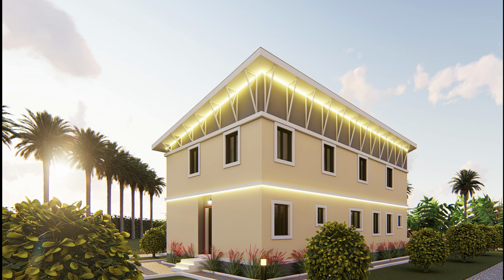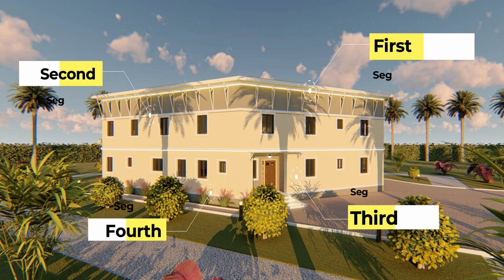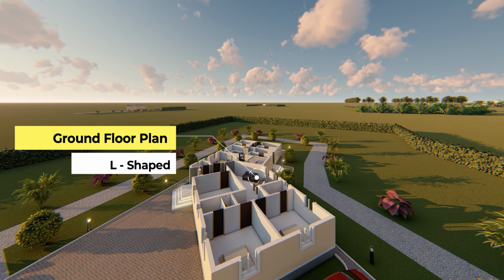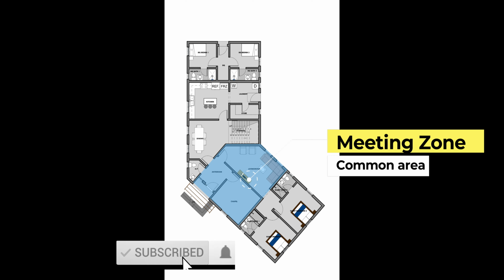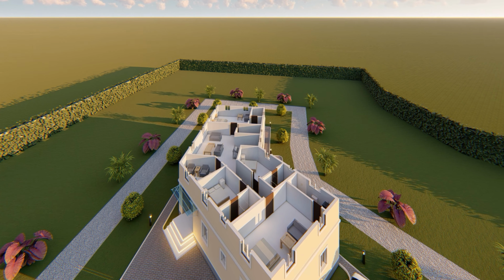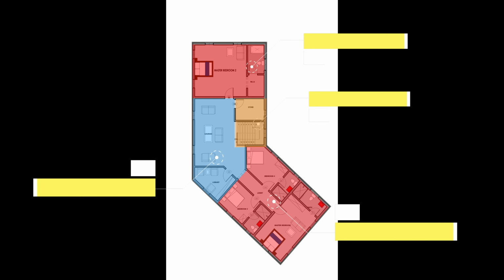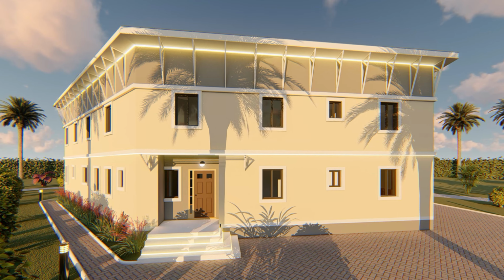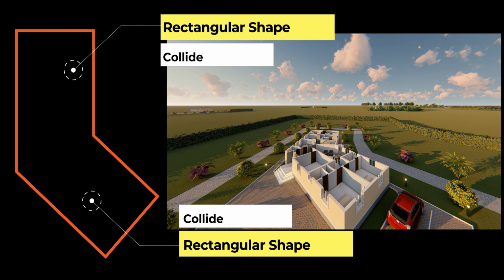How to design a HOUSE PLAN - with in-depth ARCHITECTURE analysis (Priest House)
In this design tutorial I'll show you the concepts behind how We developed and zoned floor plan ideas quickly. From diagram to rough sketch and on to more formalized plan layouts, you can follow along as I show you everything you need to draw a floor plan using one of our new residential projects (A Revd. Father Priest House) as an example.
I discuss;

- The building Concept
- Analysis on the lower and upper floor areas
- Important building design elements
- The need for flow in designs

I talk about how a 6 bedroom house designs was conceived and designed here; Check it out.

These are all tutorials realted to Architecture Floor plan designs.